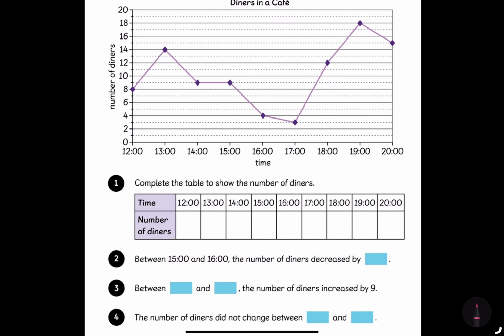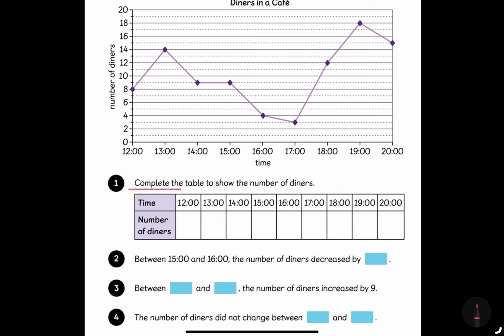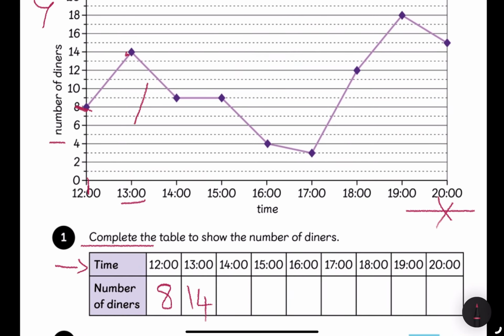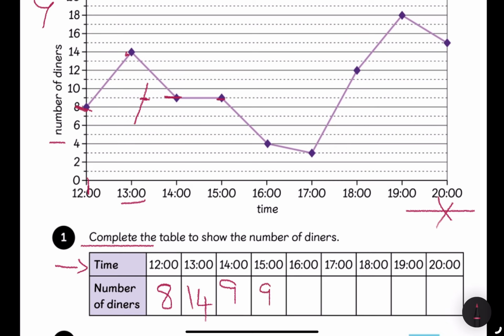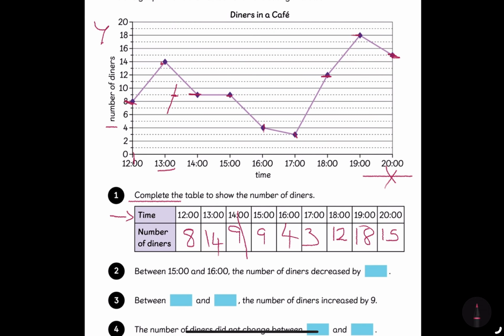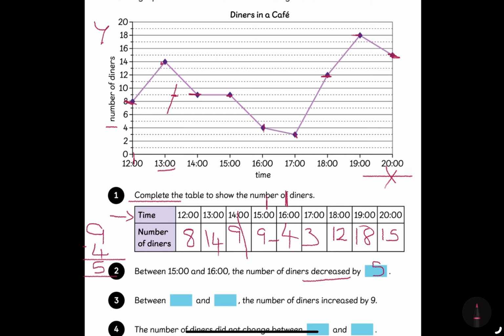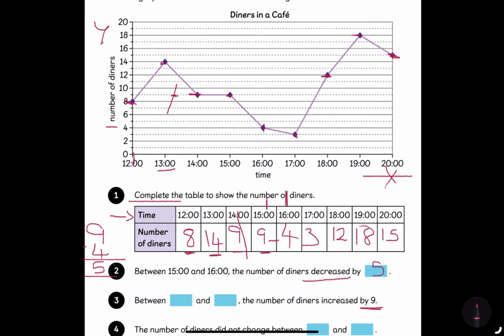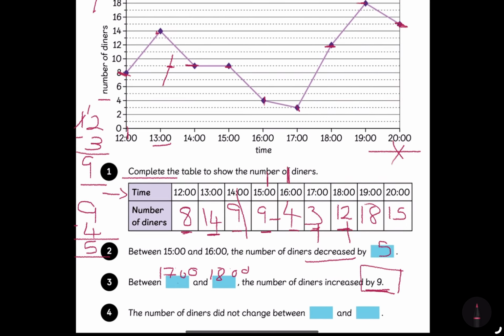Reading Line Graph :Singapore Math: IB curriculum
Chapter Graph
LEsson 4